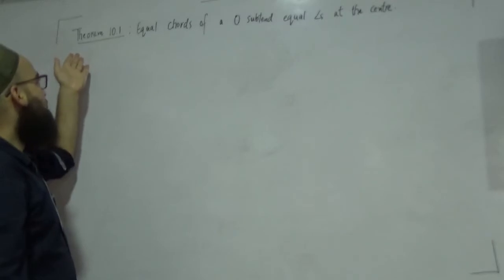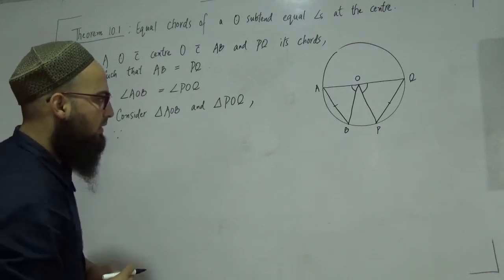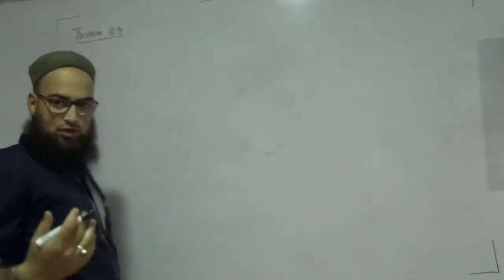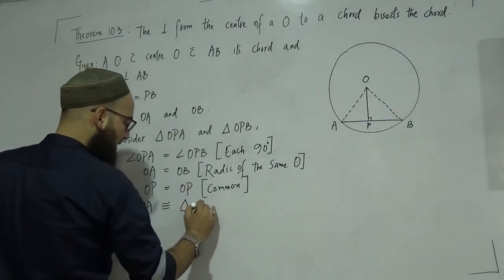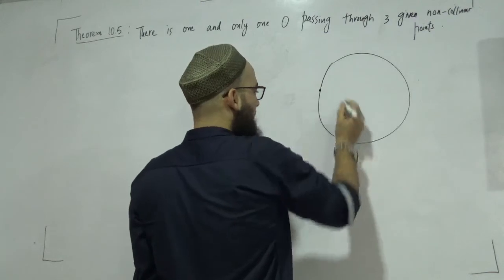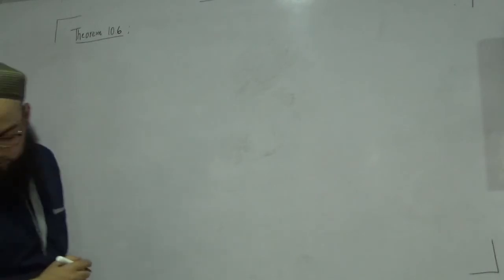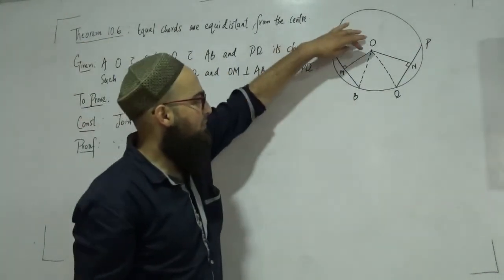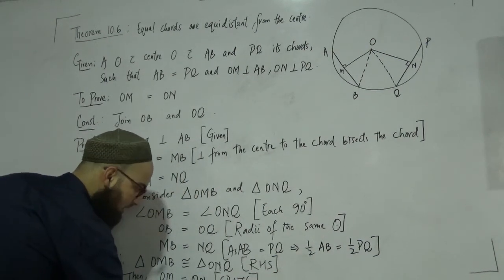Class 9th | Circles | Theorems 10.1-10.7 | Proof